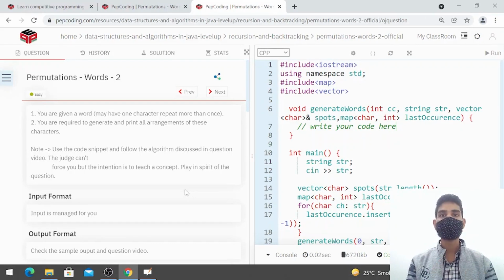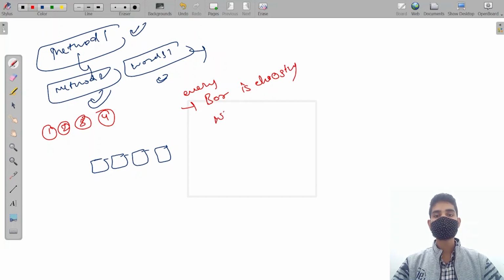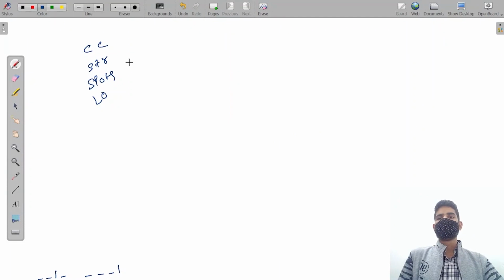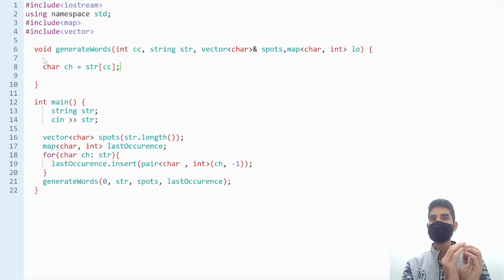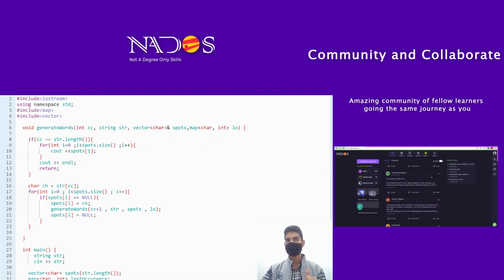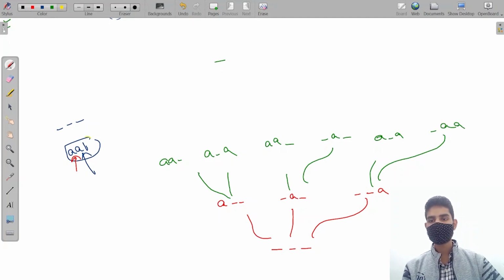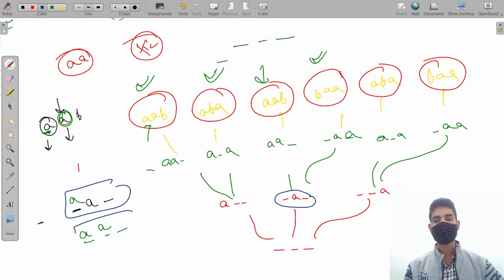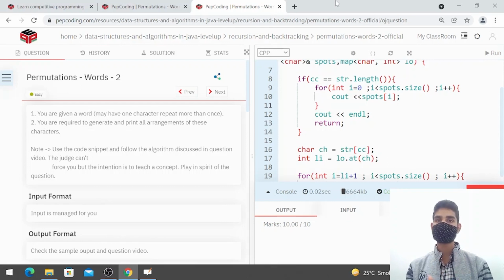Permutations - Words - 2 Easy | Module : Recursion | In English | CPP | Video_15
Question Name:
Permutations - Words - 2

Question Statement:
1. You are given a word (may have one character repeat more than once).
2. You are required to generate and print all arrangements of these characters.

TimeComplexity: O(n)

SpaceComplexity: O(1) (Recursive Space)